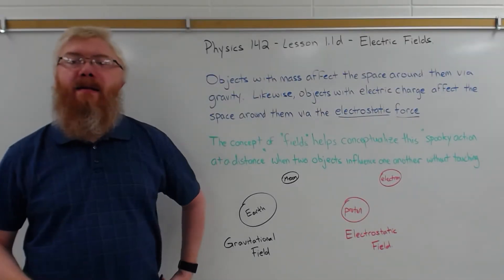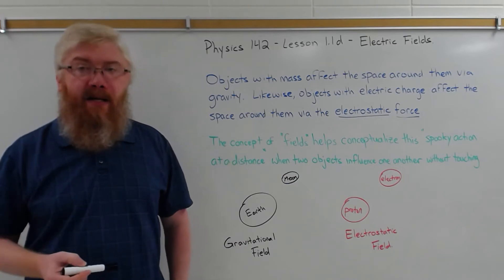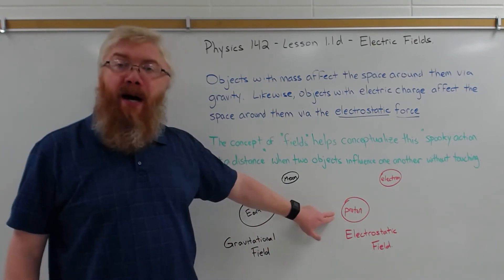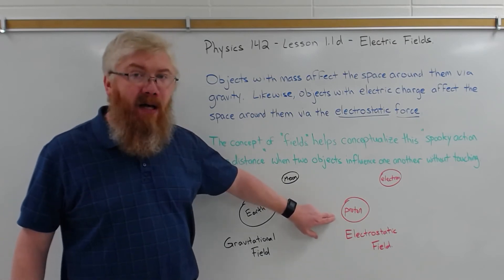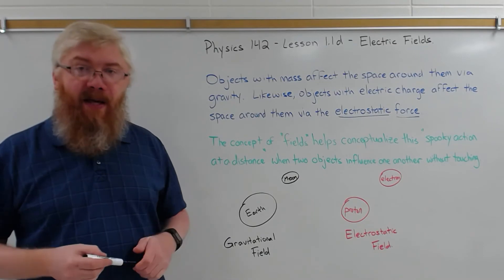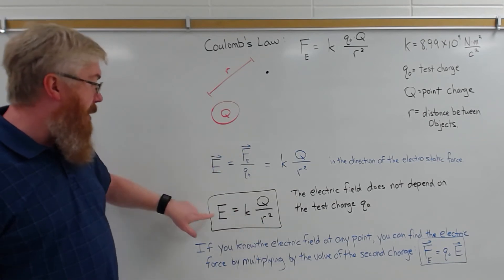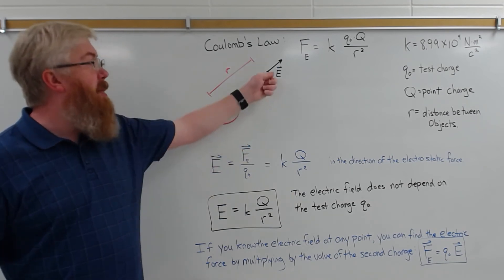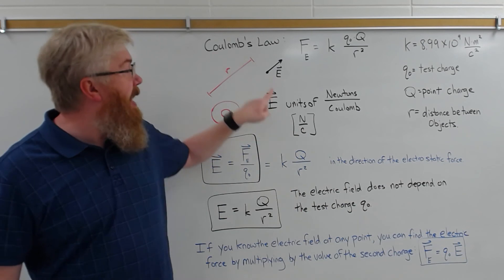College Physics 2 - Lesson 1.1d - Electric Fields